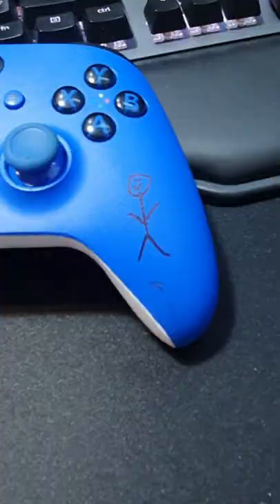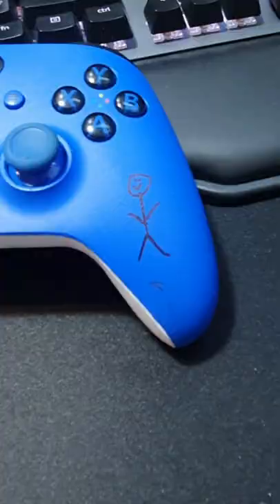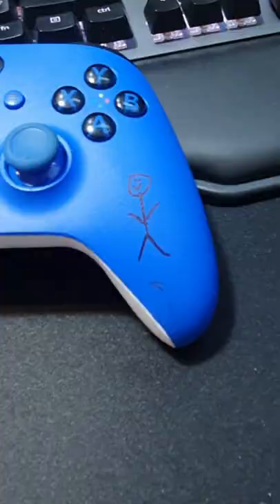unwanted controller art?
If you happen to get something on your Xbox controller like permanent marker, act fast and use isopropyl alcohol to remove it safely.